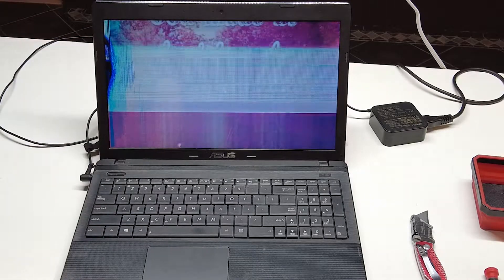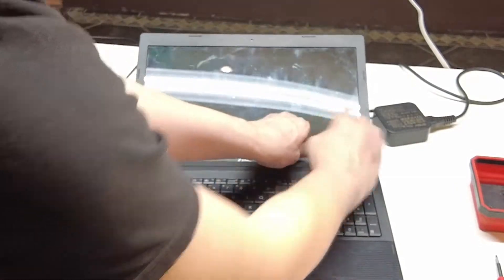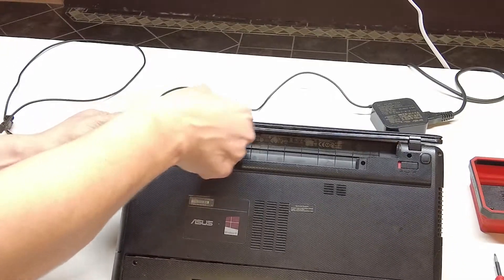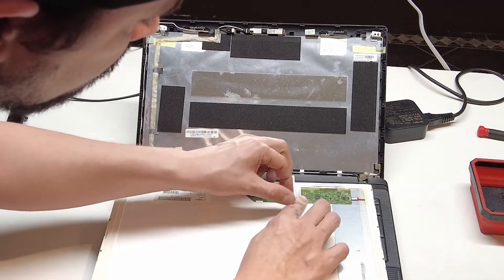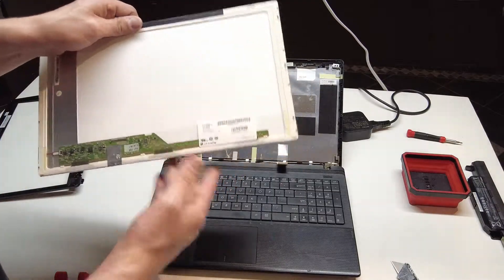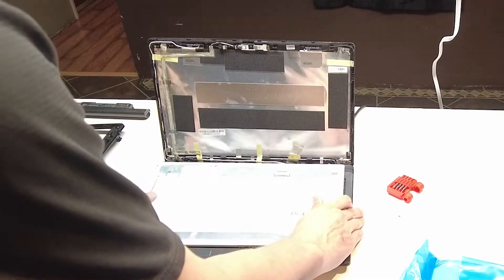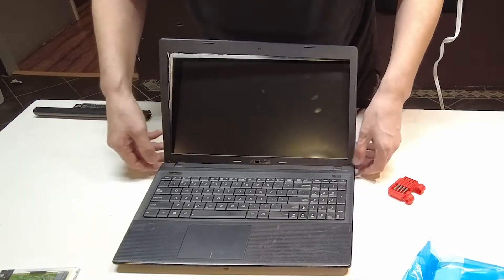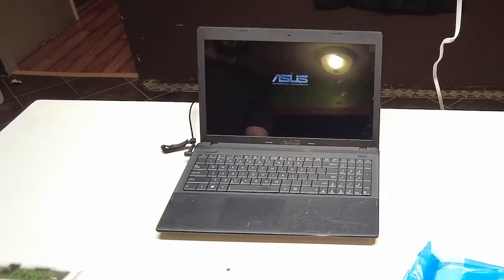ASUS Laptop Screen Replacement: A Step-by-Step Guide How To Fix Your Device!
Are you dealing with a cracked or broken screen on your ASUS laptop? Don't worry, you don't have to spend a fortune to fix it.

Screen in video: LP156WH4 (TL)(N2)

CRAFTSMAN CMHT68005 CFT 18PC PRECISION Screwdriver MULTI BITS

Other Popular screens: LTN156AT17 / LTN156AT17-D

11.6" LED LCD Screen Display Replacement (Non Touch) for ASUS Chromebook C201PA C202 C202SA C204MA C203XA C223 X205T VIVOBOOK E203MA W202NA N116BGE-EB2 Top and Bottom Brackets (30 Pin)

Replacement Screen for Asus ZENBOOK UX435EG-XH74 FHD 1920x1080 IPS Matte LCD LED Display

In this video, we will show you how to replace the screen on your ASUS laptop, step-by-step. From opening the laptop, to disconnecting the old screen and installing the new one, we'll guide you through the process. With our help, you can have your laptop looking like new again in no time. Whether you're a professional repair technician or a DIY enthusiast, this video is a must-watch. Get ready to save money and revive your device!